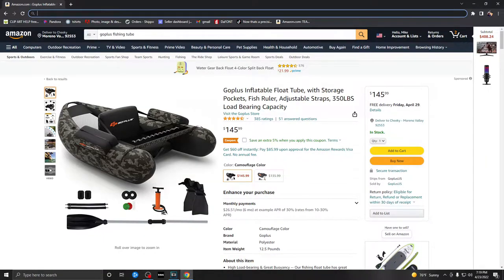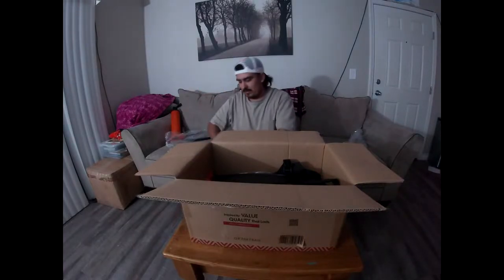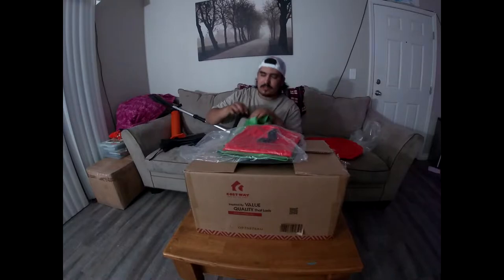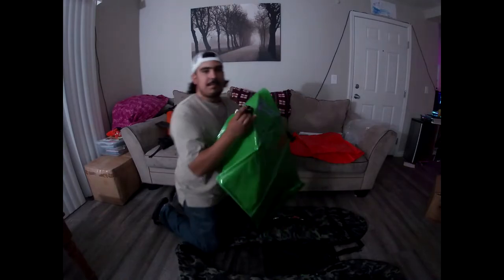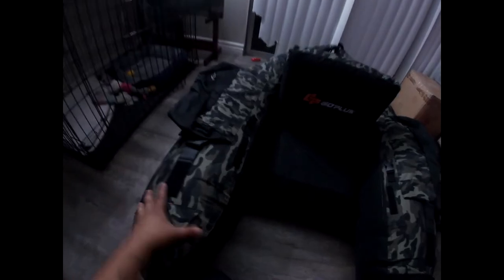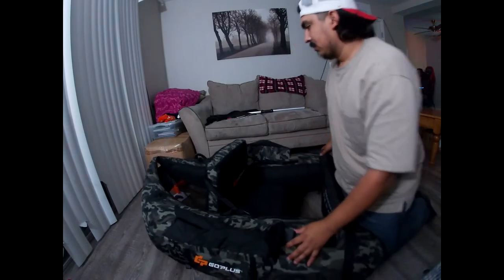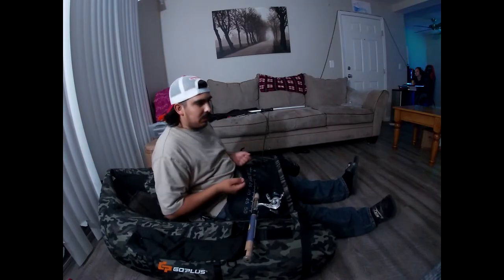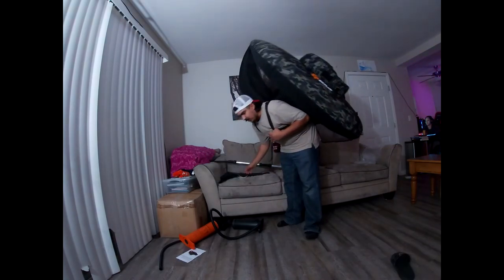GOPLUS float tube unbox and review